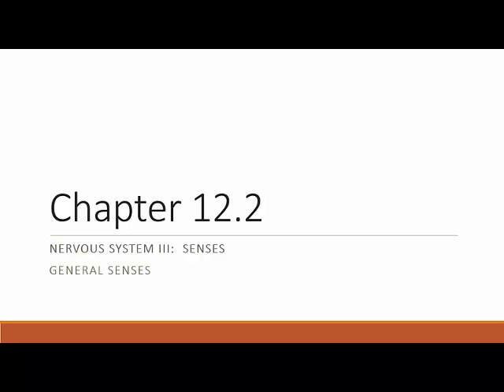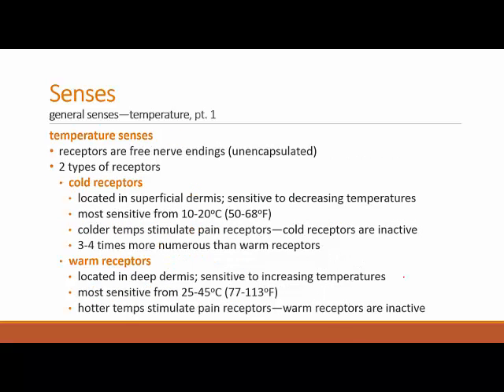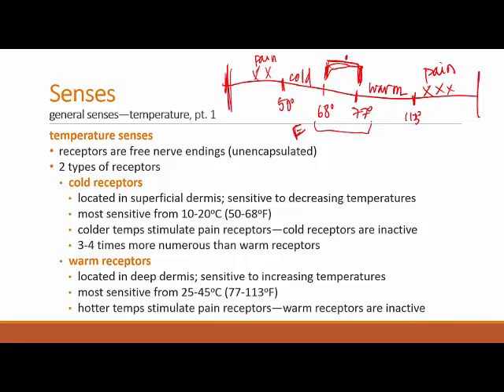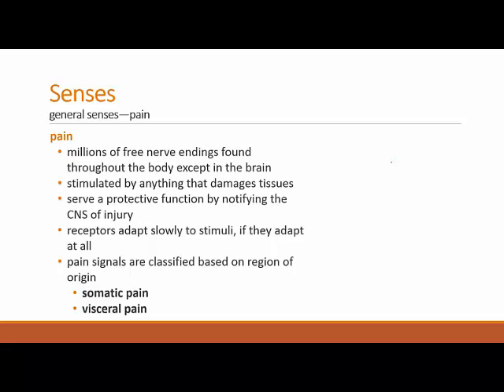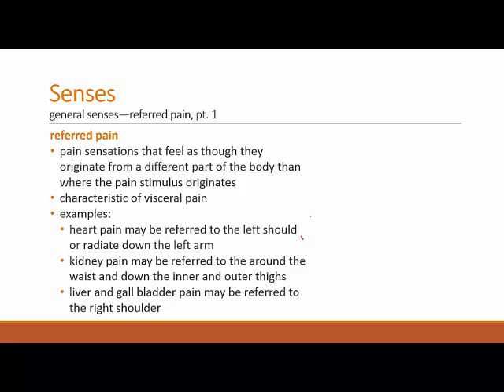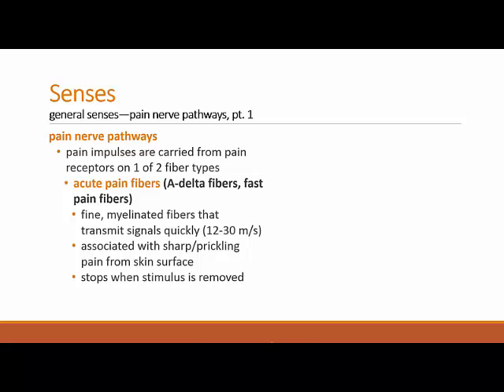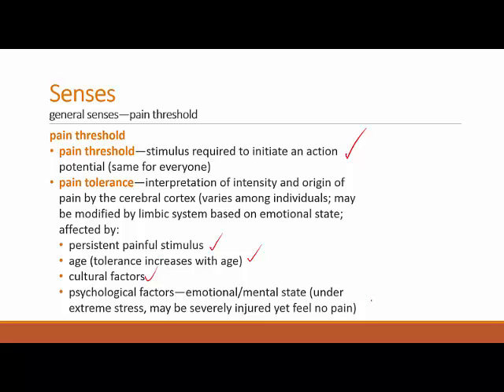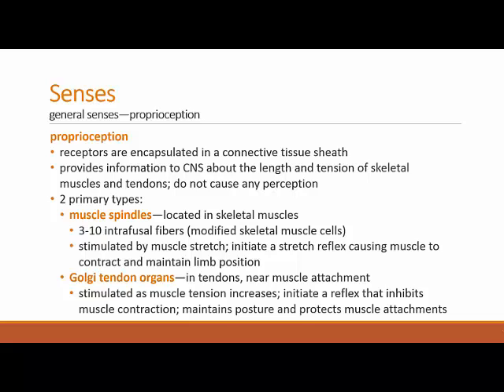Fall 2015 Chapter 12.2 General Senses